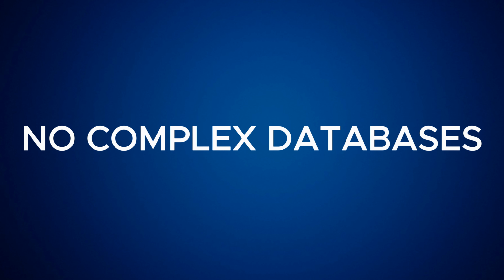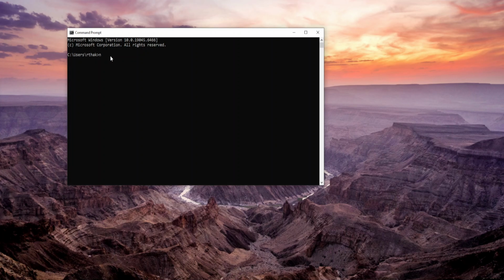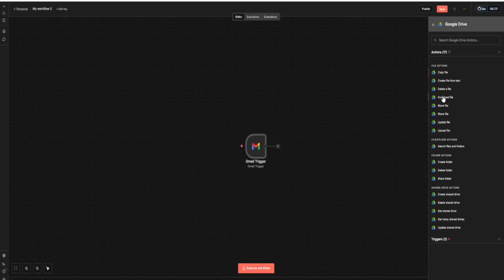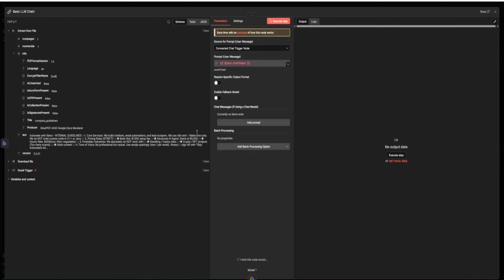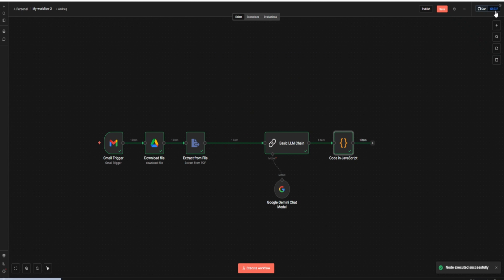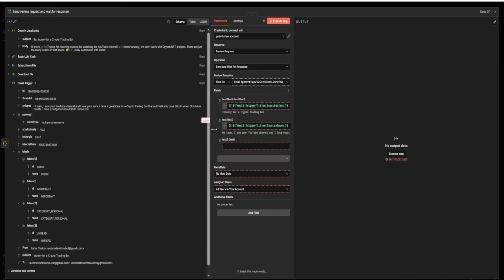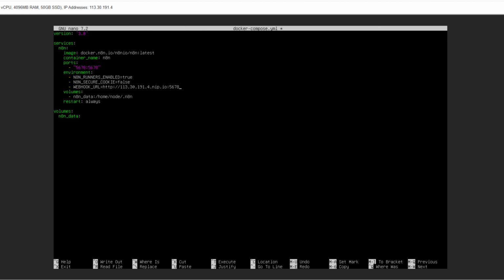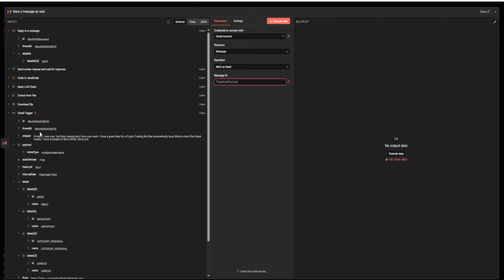This AI System Drafts All My Emails (Then I Approve)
Stop Writing Emails! I explained -How to Build a Gmail AI Agent with n8n , Gemini and human Approval. Build a secure Gmail AI Agent that drafts responses but waits for your confirmation before sending. This "Human-in-the-Loop" workflow prevents AI hallucinations and keeps you in control.

Technical Breakdown:

Workflow: Human-in-the-Loop (HITL) Approval System
Nodes Used: Gmail Trigger, Gemini Chat Model, Wait for Webhook (Approval), Gmail Draft
Goal: Automate email replies without losing personal quality
Level: Beginner to Intermediate n8n

⏱ TIMESTAMPS:
0:00 - The "Instant AI Employee" Demo
0:20 - Why you don't need Vector DBs (Pinecone)
0:45 - The 1-Second Setup (No Install Needed)
1:04 - Step 1: Catching the Lead (Gmail Trigger)
1:17 - Step 2: Reading the Manual (Text Extractor)
1:39 - Step 3: The Brain (Gemini Flash Prompting)
2:04 - Cleaning the AI Output (Javascript Code)
2:18 - Step 4: The "Safety Valve" (Human in the Loop)
2:36 - Why your bot needs a Server (The Hard Truth)
2:50 - The Setup Speed Run (API Keys & Config)
3:07 - The .nip.io Webhook Trick (Don't skip this)
3:26 - Preventing Infinite Loops
3:44 - Final Demo & next video Teaser

- Gmail & Google Drive (you already have these!)

Tired of missing AI news? I built Tech Ticker Times to auto-curate LLMs, Agents, and DevOps updates with relevance scoring